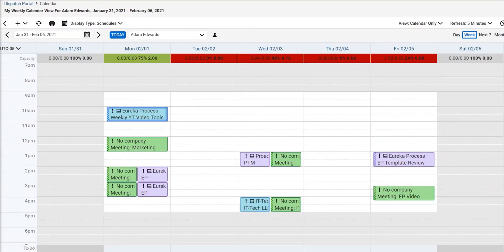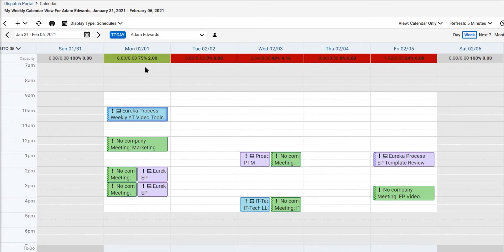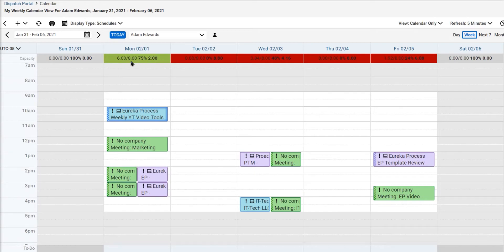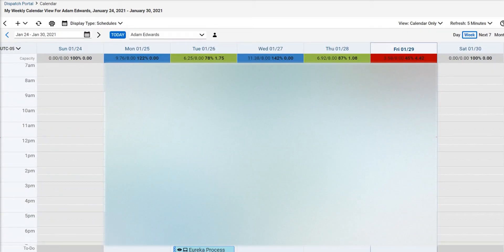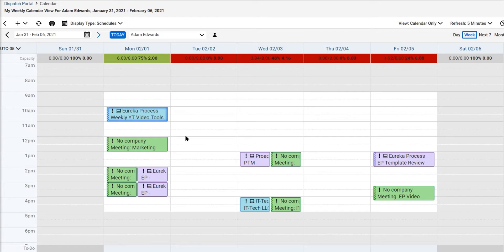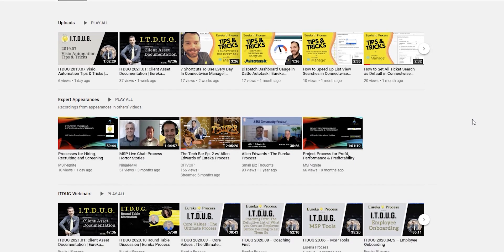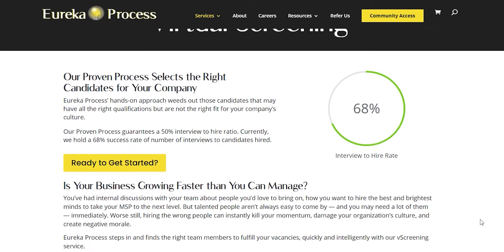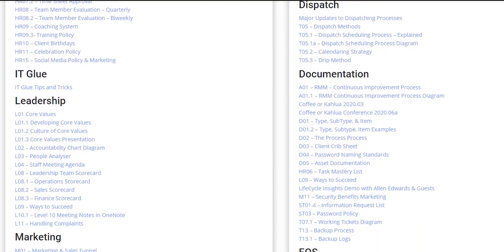My Calendar in ConnectWise Manage | Eureka Process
How to use your calendar in ConnectWise Manage.

Paint Tomorrow Green: know what's coming up
My Life is My Calendar: live off your calendar
Calendaring: what to put on your calendar
The team at Eureka Process are the business, process, and documentation experts that equip you with the tools you need to do more with your existing business structure.

With the technical knowledge to get hands-on with the tools that are used by your front-line team, and first-hand knowledge about what it really takes to lead a thriving MSP, Eureka Process is the only resource you need to get your business to the next level.

Join ITDUG and discuss with your peers all things documentation related for your MSP or IT business.

Fill out this simple form and receive real, customized feedback.

Includes an infographic and step-by-step email series.

Book a 55-minute free consultation with me, Allen Edwards, where we discuss what you want, this is not a sales pitch, unless you want it to be.

Join the Community to receive access to our full library of templates, documents, and processes.